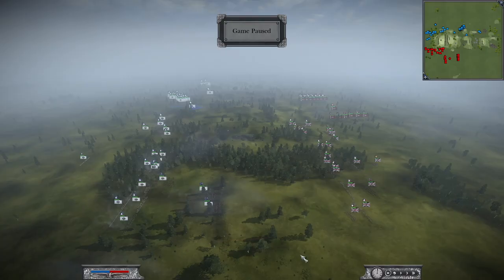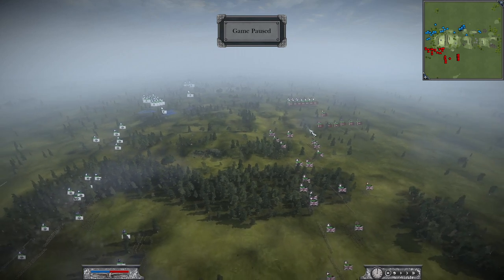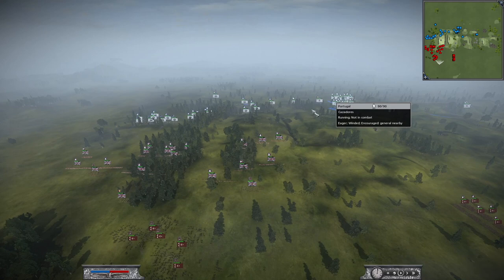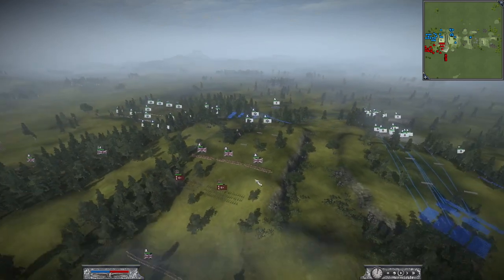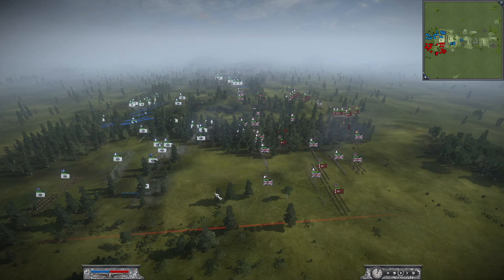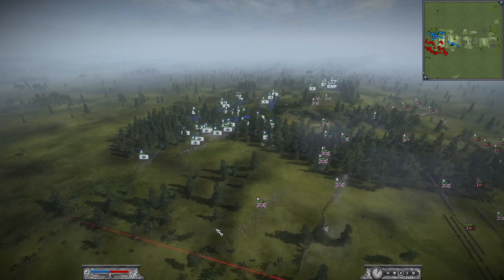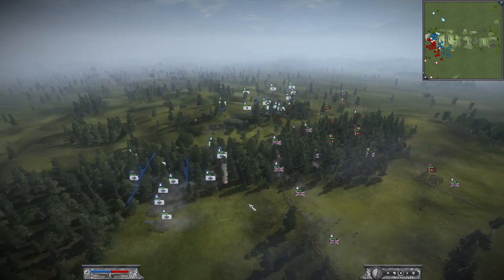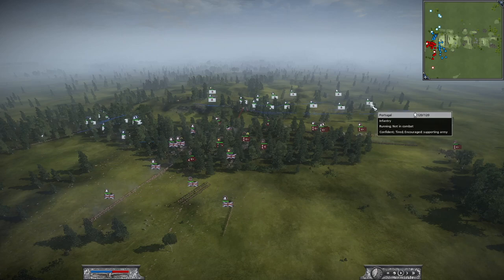Napoleon Total War Winter Cup Semi-final Goldi&Silky vs Landser&Phip on Homestead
I am Crucible, I play Napoleon Total War since 2015 and participated in most tournaments in this period. I upload battle commentaries and guides for Napoleon TW and Empire TW.